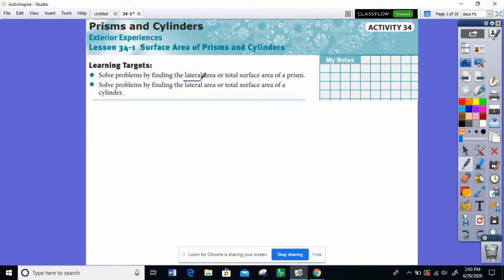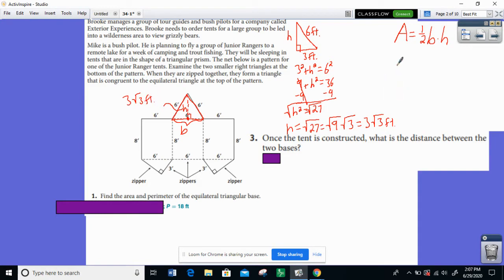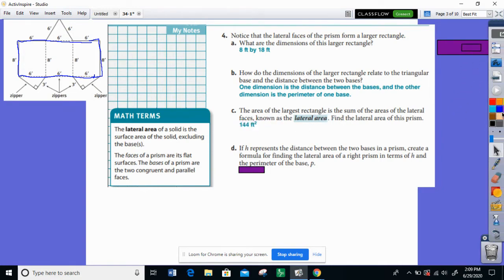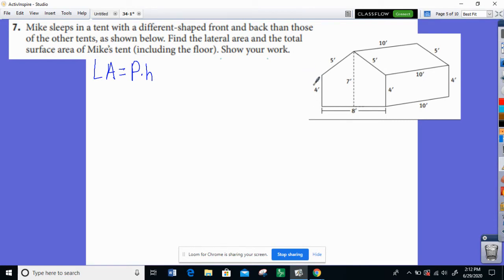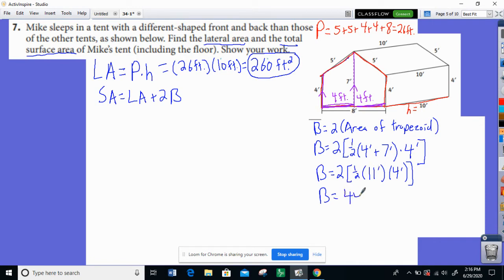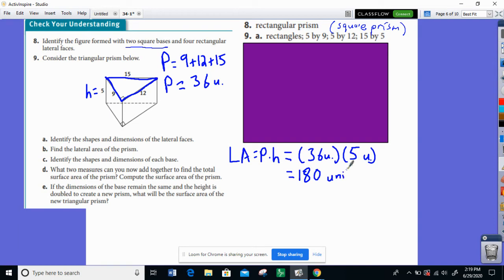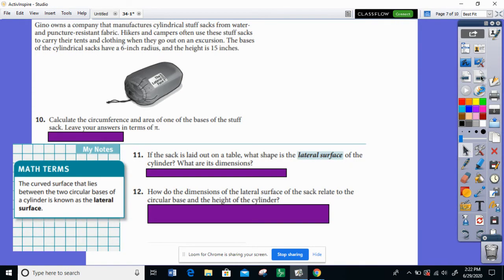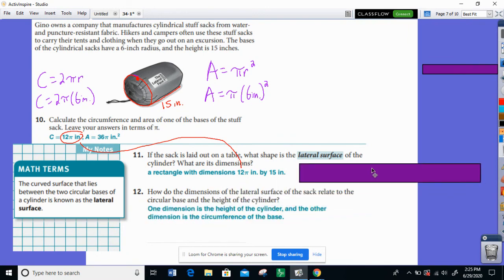34 1 part 1